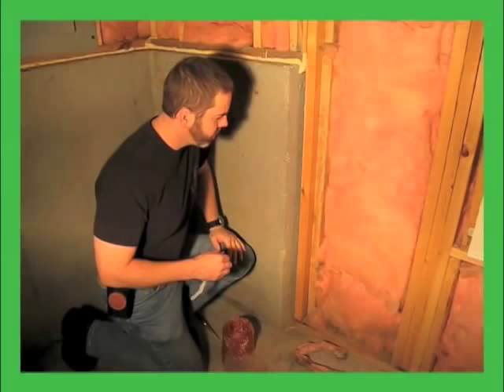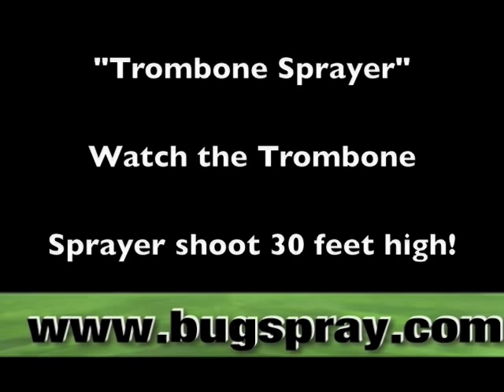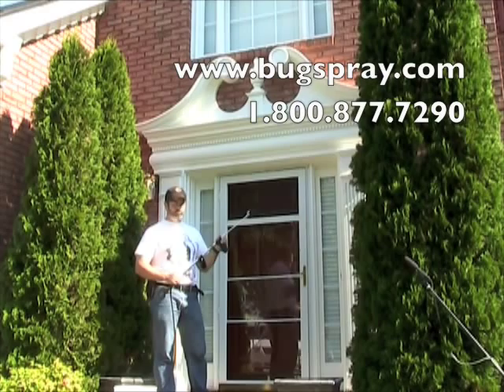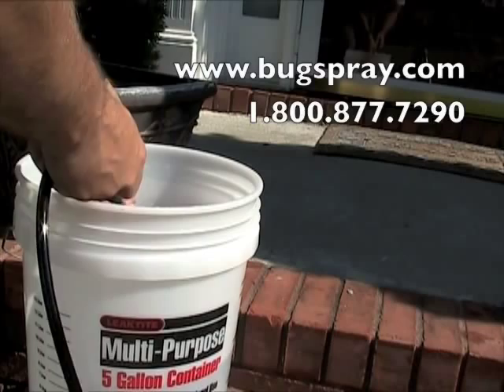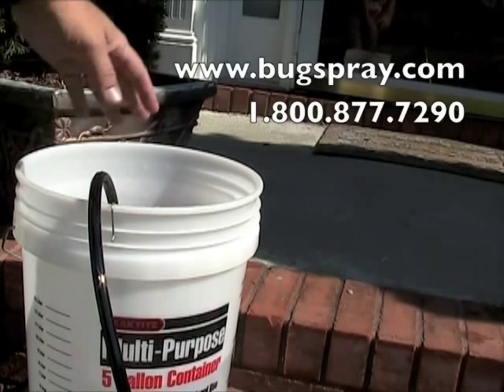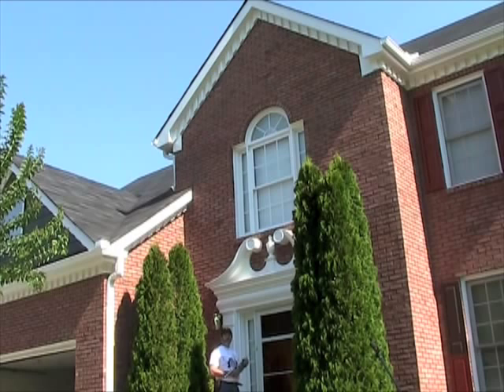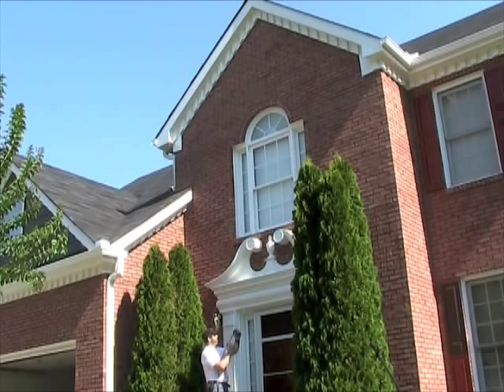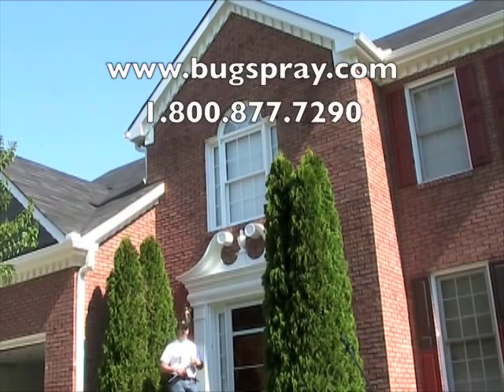Trombone Sprayer demonstration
Our Trombone Sprayer can spray 30 feet up and is easy to use as this video demonstrates.